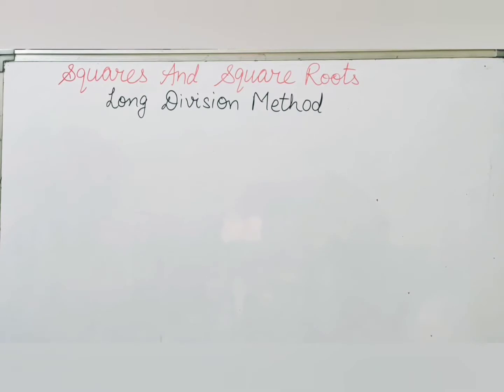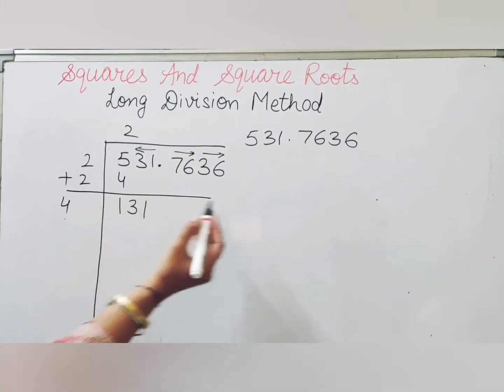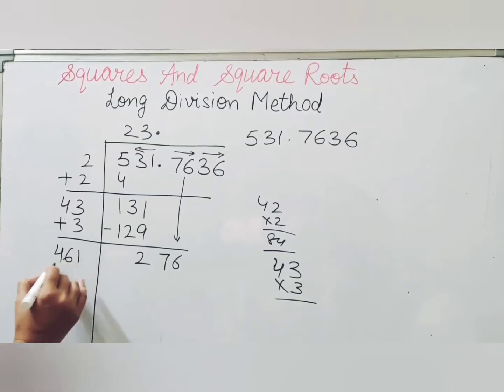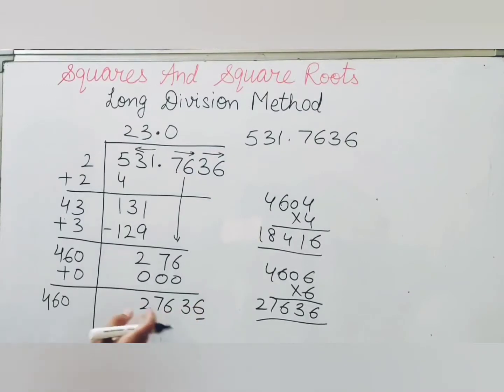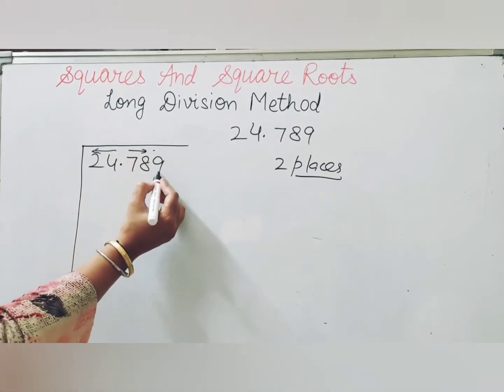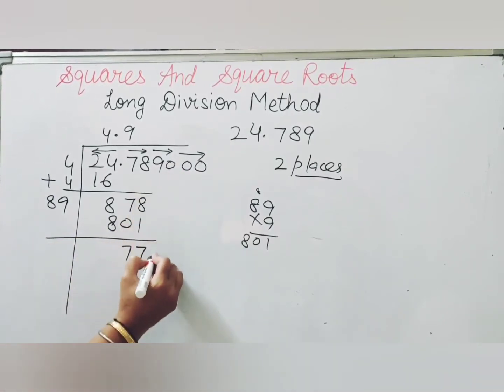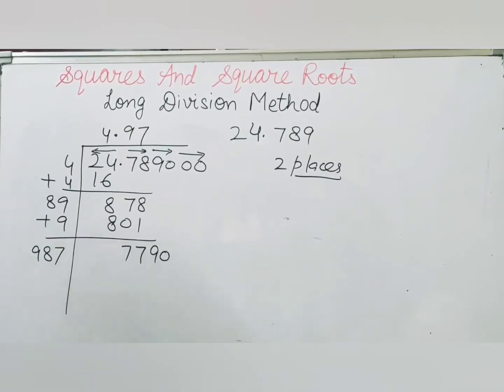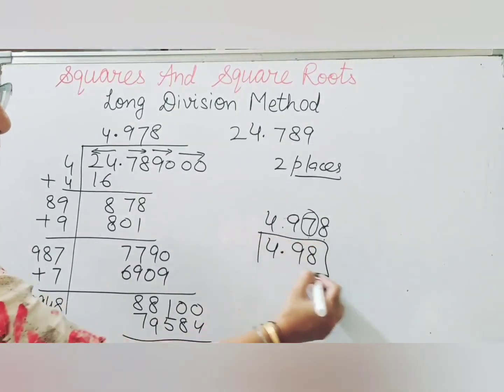CLASS-8 - MATH ( Square root of decimal numbers)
In this video , square root of decimal numbers is explained by long division method.